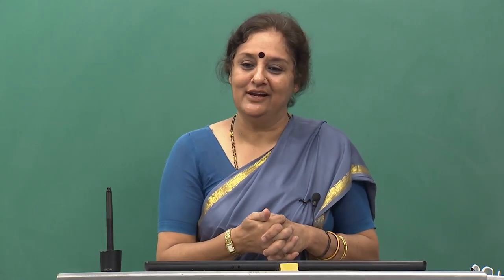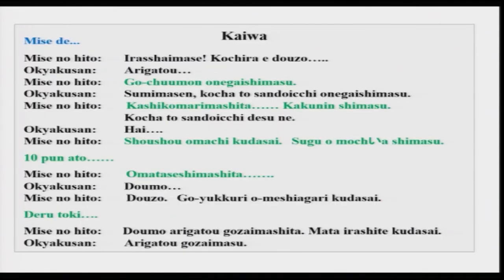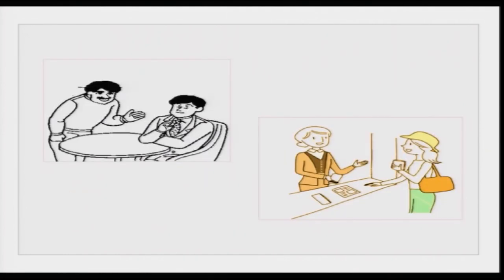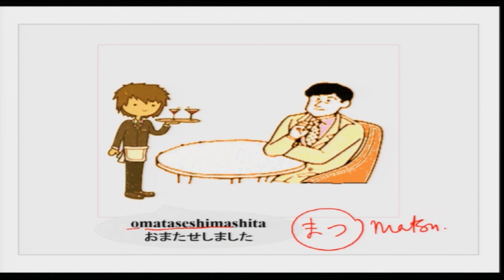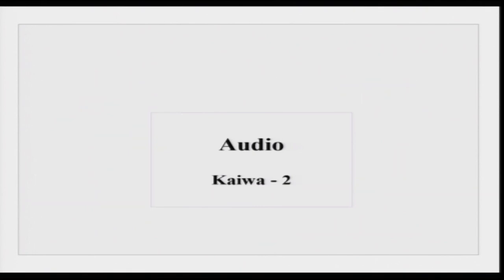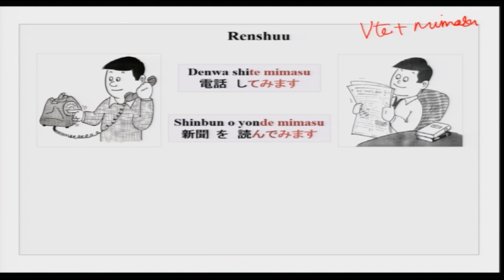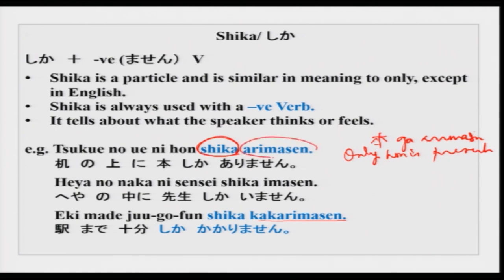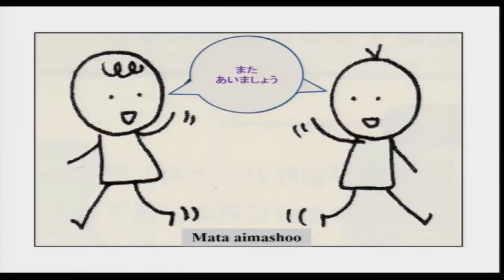New Expressions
Course Name: Introduction to Japanese Language and Culture
Subject: Performing Arts
Target User: UG/PG